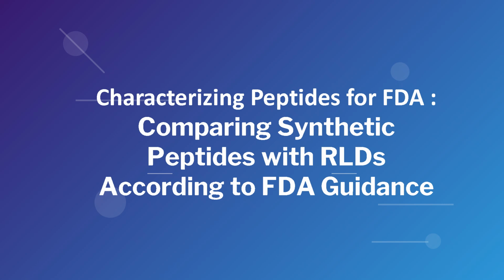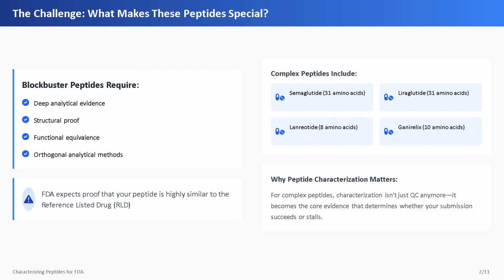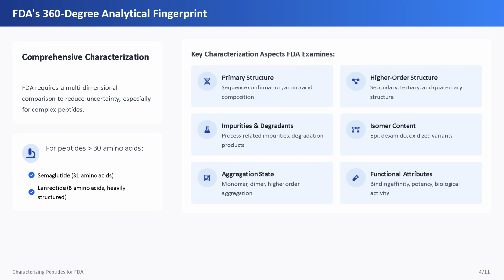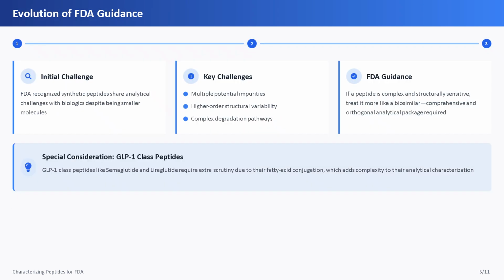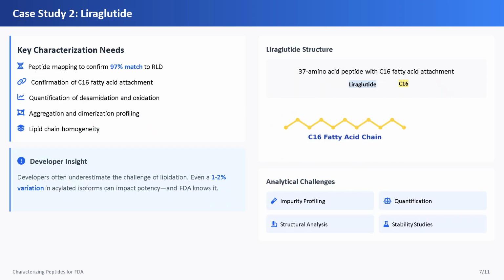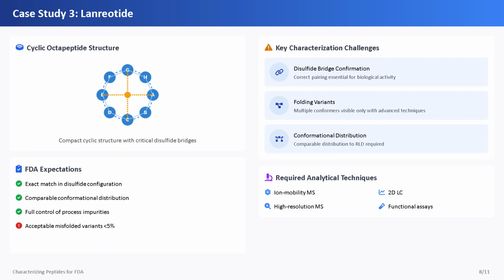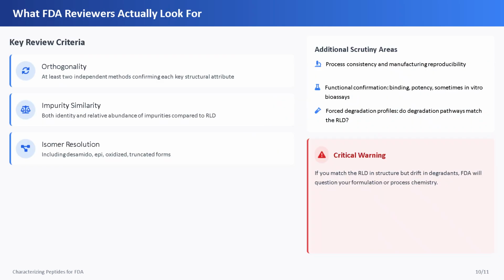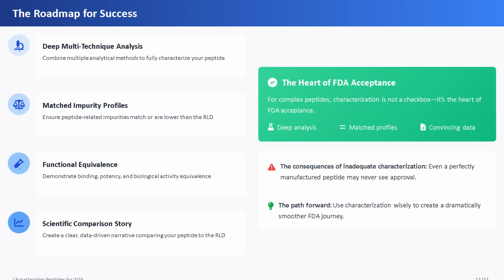Characterization of Peptides for FDA: Comparing Synthetic Peptides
Description:
In this video, we dive into the analytical and regulatory strategy behind characterizing synthetic peptide drugs and comparing them to the Reference Listed Drugs (RLDs) — specifically Semaglutide, Liraglutide, Lanreotide and Ganirelix. You’ll learn:

Why peptides require a 360° analytical fingerprint for the Food and Drug Administration (FDA)

Key structural and functional attributes the FDA focuses on

How to compare synthetic peptides to RLDs using orthogonal methods

Real-world challenges (lipidation, isomers, disulfide bridges, degradants)

Practical tips to structure your submission strategy